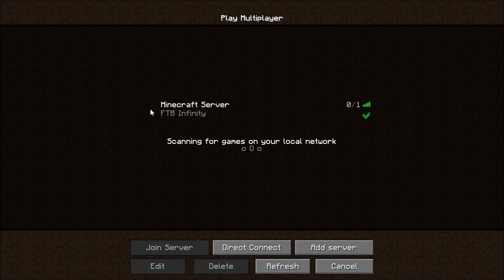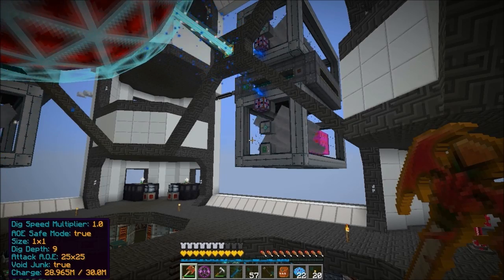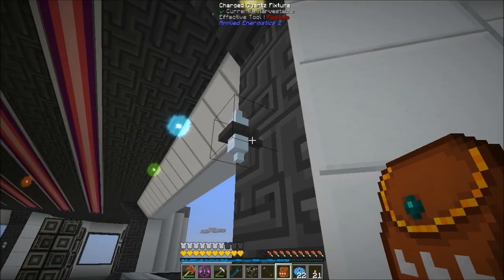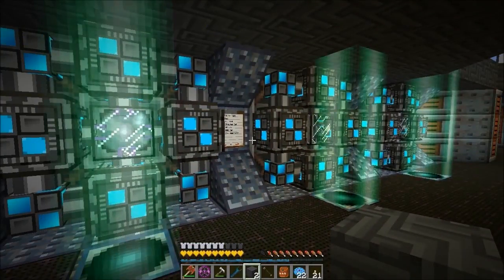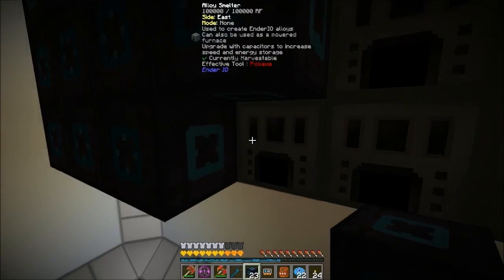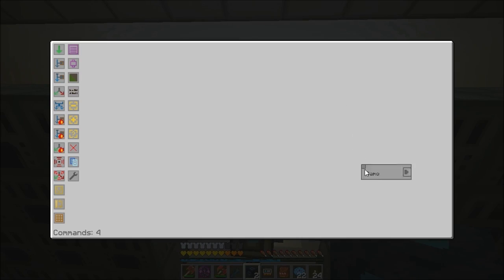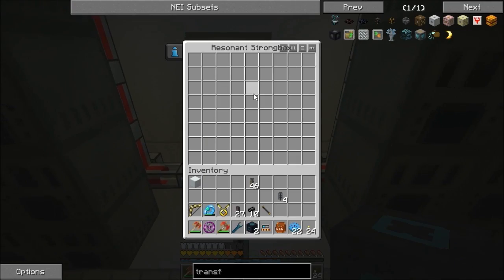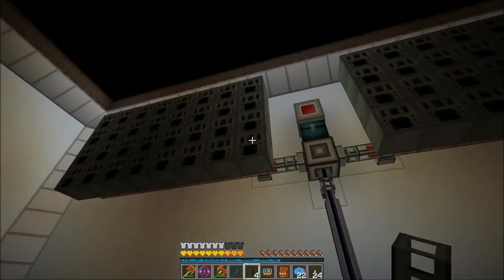FTB Infinity #25 - Parallel Processing of Alloys (SFM Build) (the Derps are strong in this one!)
(FTB Infinity v1.4.0 for Minecraft 1.7.10)